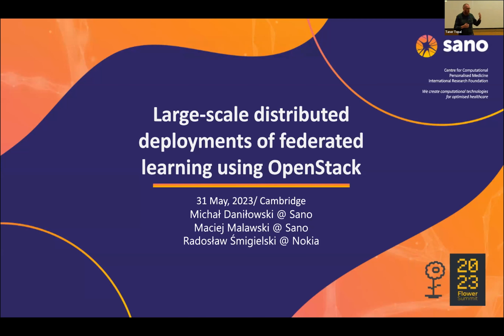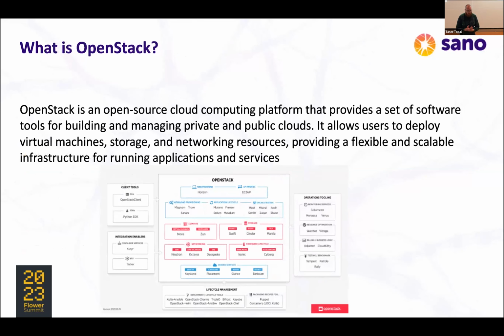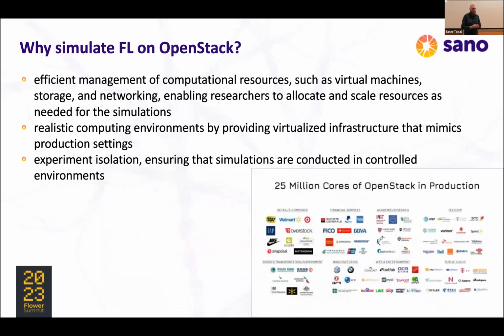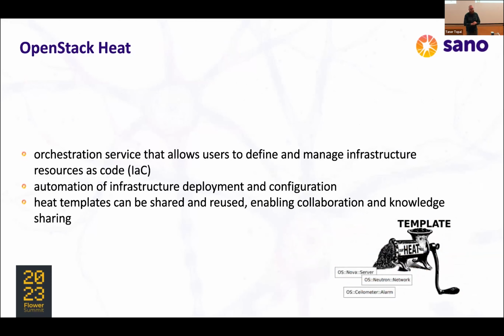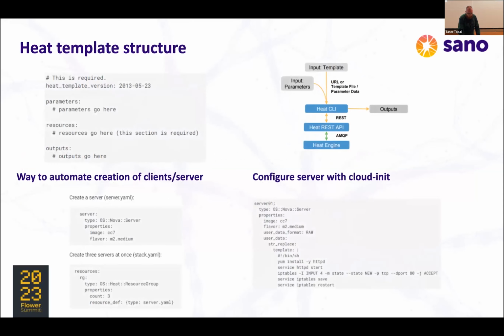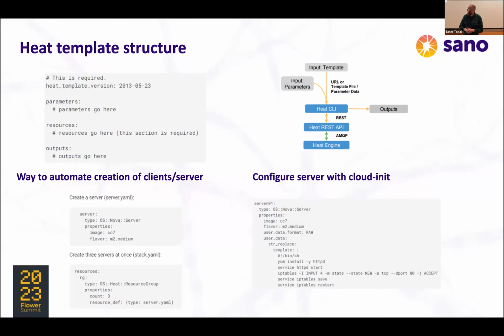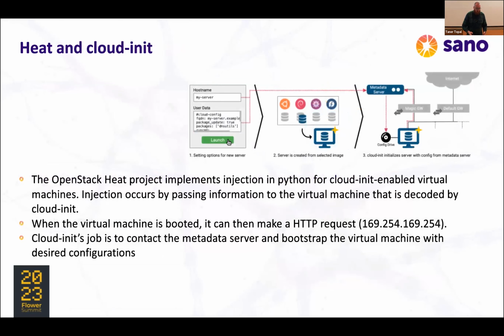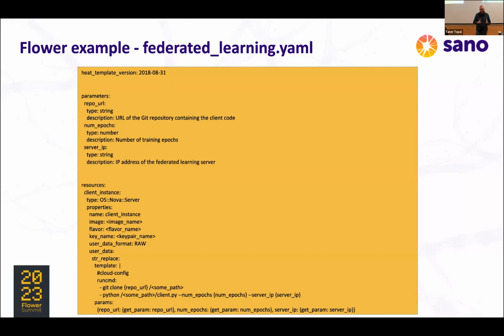Flower Summit 2023 | Large-scale distributed deployments of federated learning using OpenStack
Large-scale distributed deployments of federated learning using OpenStack

OpenStack Heat is a tool for automating the deployment of infrastructure and applications on top of an OpenStack cloud; it can help provision infrastructure to run federated learning simulations. Using heat-templates users can easily scale their experiments and personalize workload, including virtual machines, networks, and storage. This presentation shows how to use heat templates on top of the OpenStack to automate the deployment of federated learning simulation infrastructure and discusses the advantages of such a solution.

Speaker:
Michał Daniłowski, Master Student at Akademia Górniczo-Hutnicza and Master's Student Researcher at Sano